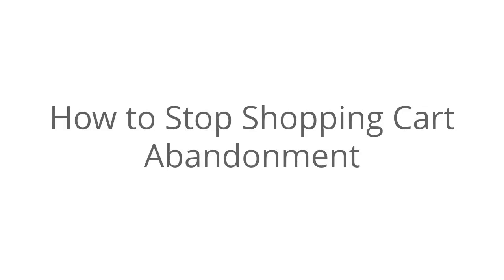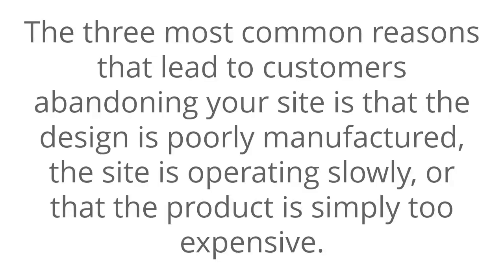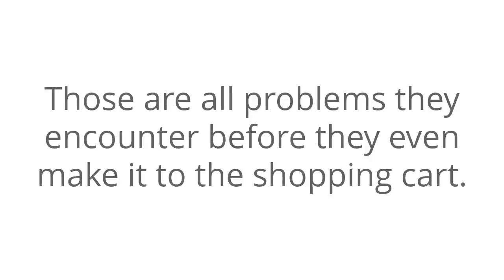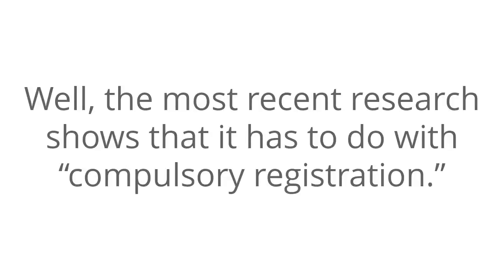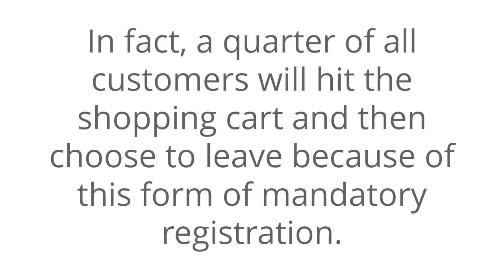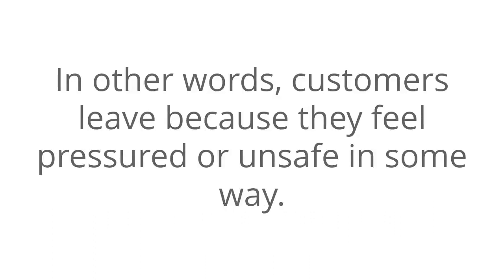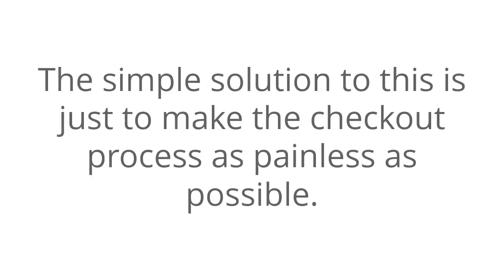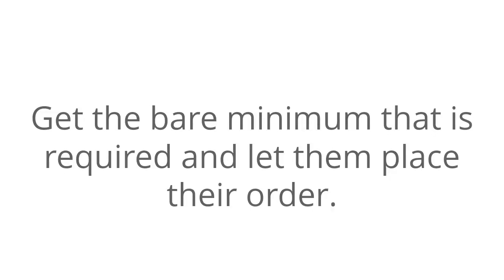How to Stop Shopping Cart Abandonment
Learn How to Stop Shopping Cart Abandonment!

The three most common reasons that lead to customers abandoning your site is that the design is poorly manufactured, the site is operating slowly, or that the product is simply too expensive.

Those are all problems they encounter before they even make make it to the shopping cart. So the question is 'why do customers take advantage of the shopping cart and then leave?'

Well, the most recent research shows that it has to do with 'compulsory registration.' In fact, a quarter of all customers will hit the shopping cart and then choose to leave because of this form of mandatory registration.

In other words, customers leave because they feel pressured or unsafe in some way. The simple solution to this is just to make the checkout process painless as possible.